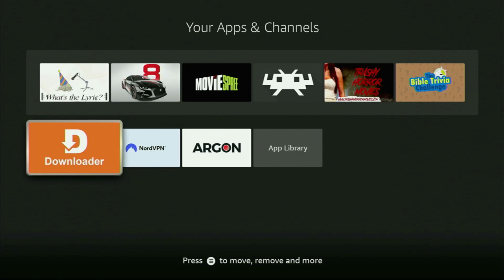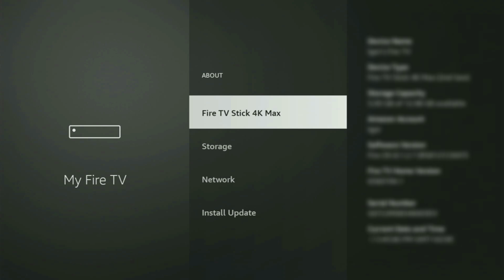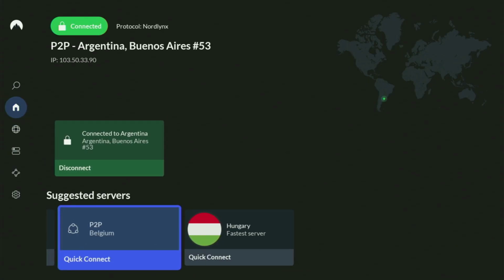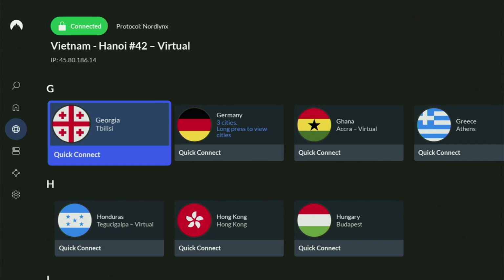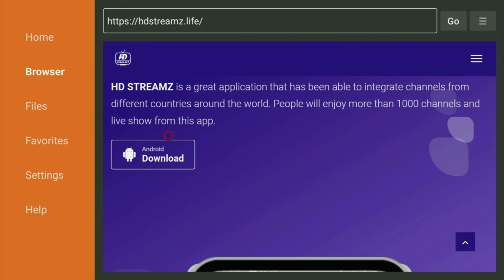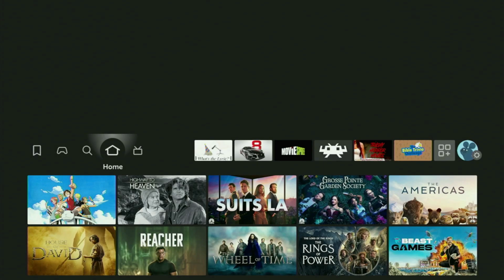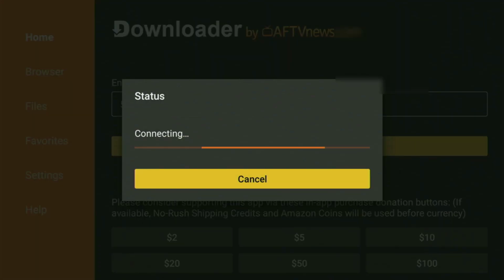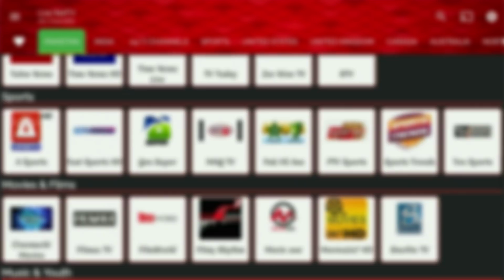How to Watch Live Sports on Firestick Without Cable